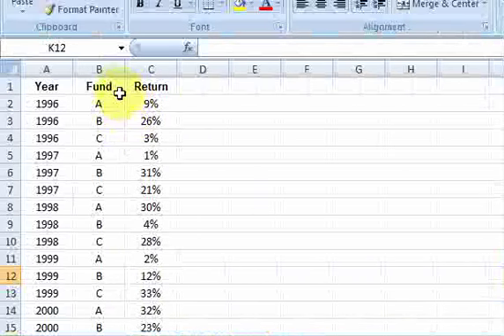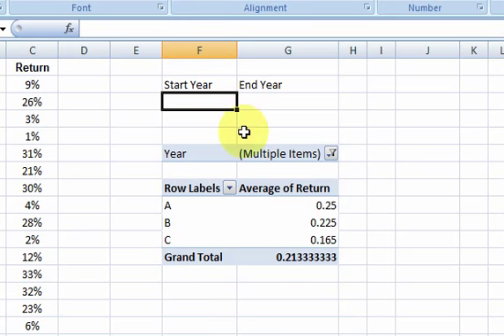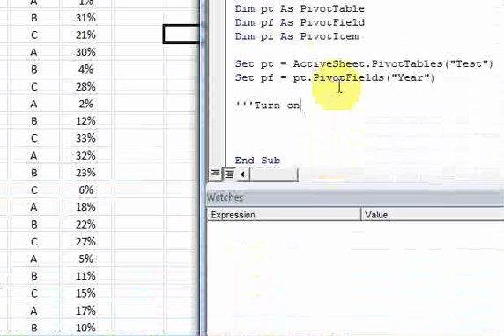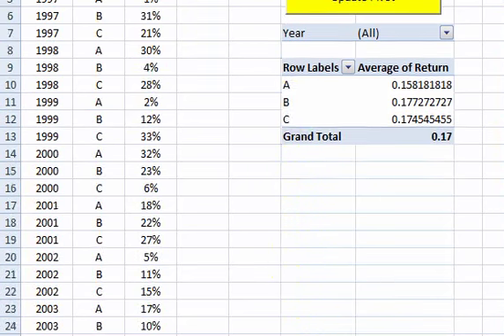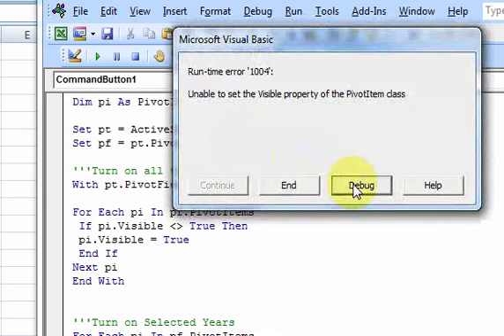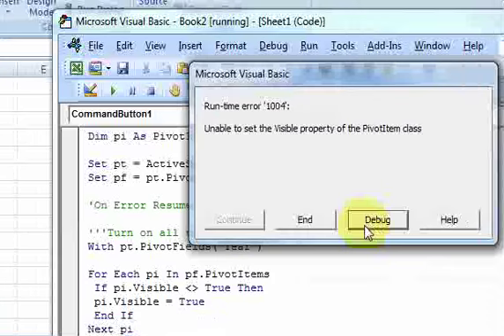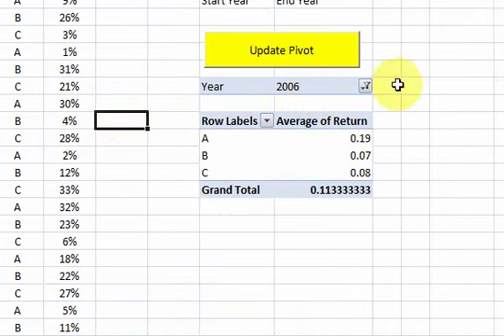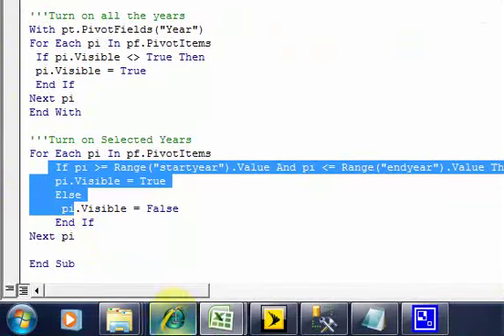Excel VBA & Pivot Table Items - Download files at ExcelVBASQL.com!